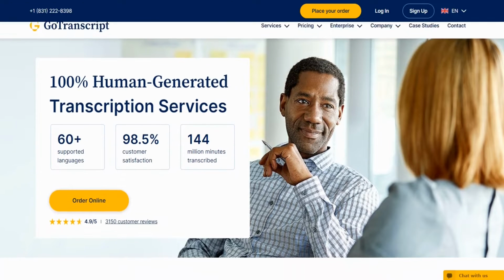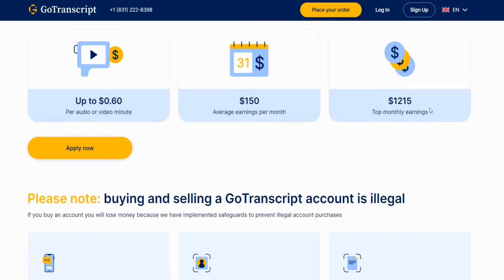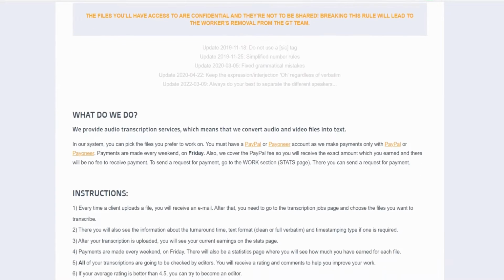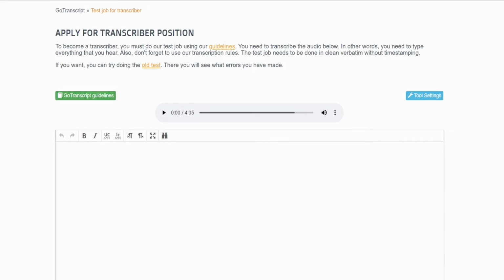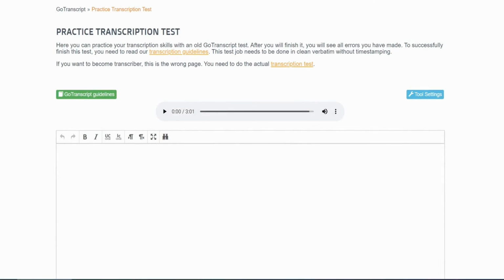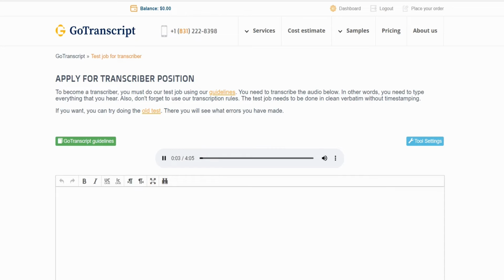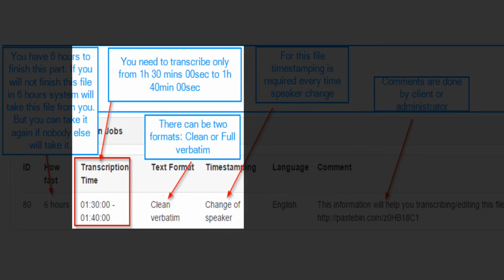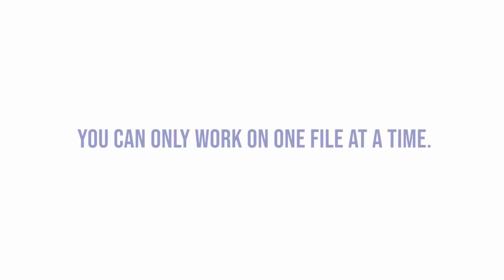How to Apply as a Transcriptionist - GoTranscript Review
Transform any audio or video into accurate text instantly. Experience unlimited transcription with no monthly limits, no file size limits, and industry-leading 99.8% accuracy. Compatible with 134+ languages and equipped with auto-speaker detection. Get your transcription results in minutes, not hours. Start converting your speech to text today.

In this video, we show you how to apply as a transcriptionist in GoTranscript and the work process once you're hired.

Read the full review of GoTranscript on our blog, which discusses the following:

1. GoTranscript jobs and opportunities.
2. What are the pros and cons of GoTranscript?
3. How to apply as a transcriptionist at GoTranscript.
4. How to pass the GoTranscript audio test.
5. How much can you earn with GoTranscript?

✅ Create Video Ads, Video Presentations, Intro & Outro Videos, Product videos, YouTube Videos

✅ Create Instagram Posts, Facebook Posts, YouTube Thumbnail, Pinterest Pins, Web Pages, and more

✅ WHAT TOPICS DO YOU WANT US TO DISCUSS/TEACH ON OUR CHANNEL?

There is no guarantee that you will earn any money using the techniques, information and ideas discussed in this video. The content is mostly based on research and/or personal experience. Always do your research before signing up on these platforms/companies or making any commitments/decisions.

Where do commissions go?